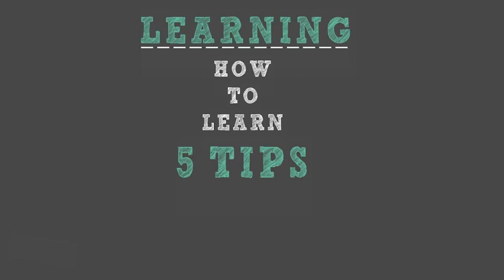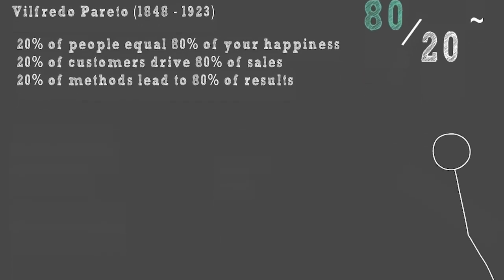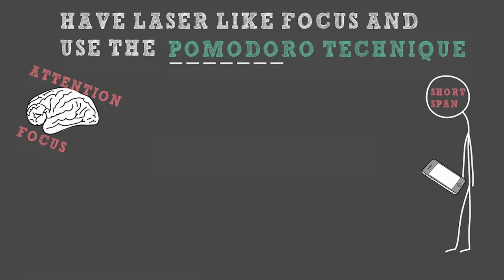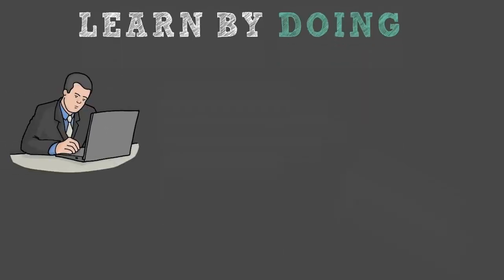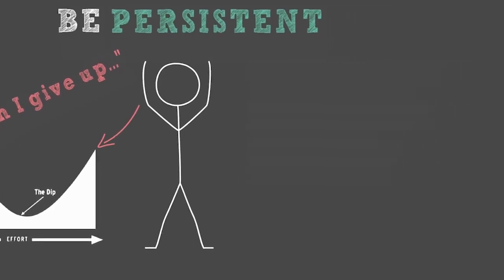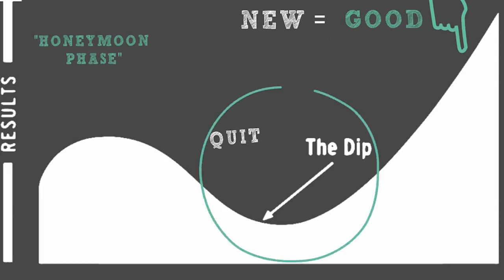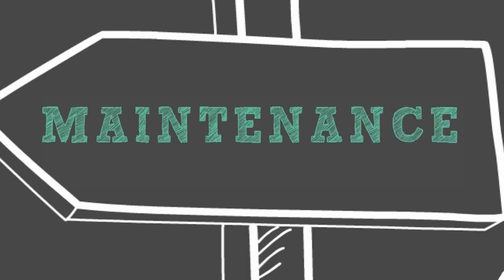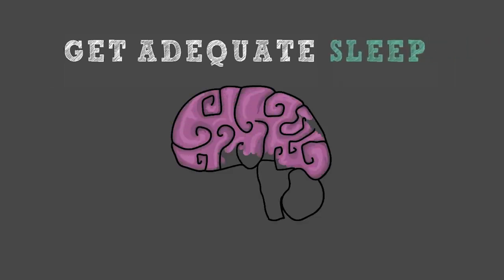How To Learn Anything Faster 5 Tips to Increase your Learning Speed Feat Project Better Self 1